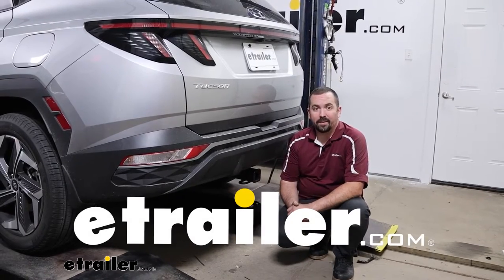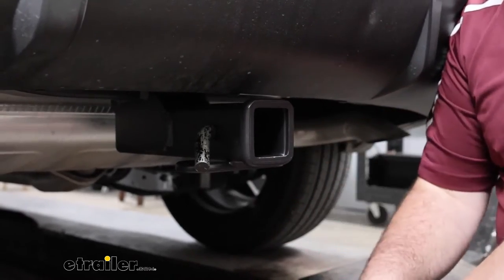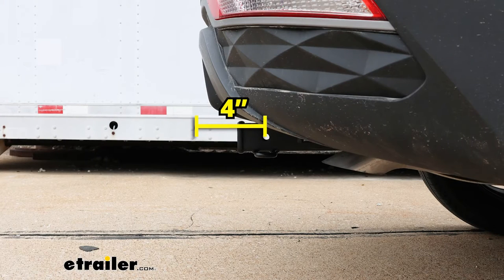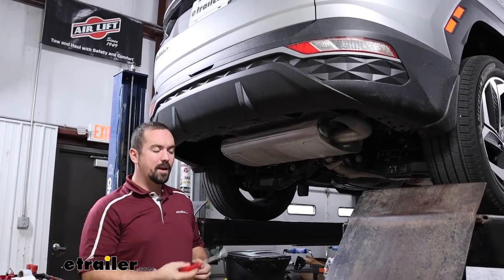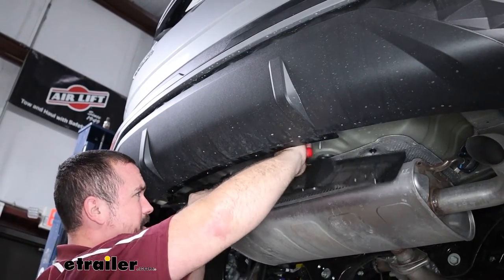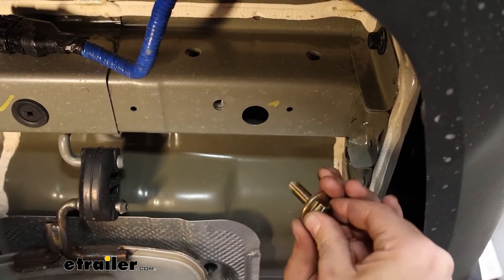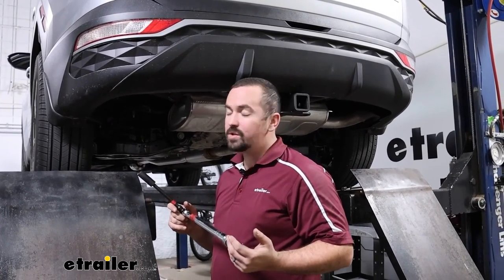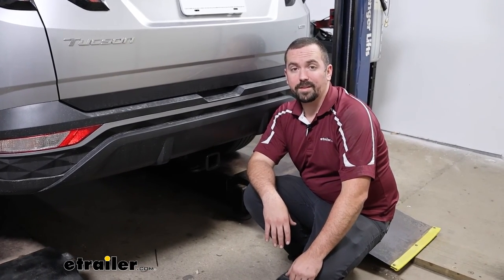How to Set Up Your etrailer Trailer Hitch Receiver on a 2023 Hyundai Tucson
Hello neighbors, it's Brad here at etrailer and today we're taking a look and installing the etrailer trailer hitch receiver on a 2023 Hyundai Tucson.  Now this is what it's gonna look like when it's installed and you can see that really all you can see is gonna be the receiver tube opening which is nice because you get all the usability but the cross tube is gonna be hidden behind the rear fascia.  So it gives it a nice clean OEM look.  And something that I really like about the etrailer hitch is the matte black finish.  Not only is it a little bit more stealthy underneath the vehicle, but also the finish makes it to where it's a little less easy to scratch.  Whereas the other options available of hitches are gonna be a Draw-Tite or a CURT which are gonna install exactly the same.

You're gonna get the same capacity numbers, so really you're not gonna go wrong with any of them.  It's just my personal opinion.  I like the matte black just a little bit better.  Now, being a two-inch by two-inch receiver tube opening is gonna be a really great choice for this vehicle because it's gonna really open it up to any accessory that you're gonna want, like a bike rack, cargo carrier, even a ball mount.  There's plenty of options available for this configuration.

And all of your accessories are gonna stay in place with a 5/8" pen and clip.  Now this is not included with the hitch.  A lot of your accessories will come with a pen and clip.  That's something to look for when choosing them.  But if you wanna pick up a locking one, those are really nice.

You can put your accessories in, lock it in place, and not have to worry about them disappearing.  We have those available here at etrailer as well.  We do have a rolled style safety chain loop here, so if you're planning on pulling the trailer, you can get those standard S hooks on there nice and easy.  Even a larger cleft style works really well.  And speaking of towing, the capacities of this hitch are pretty decent.

You have a gross trailer weight rating of 3,500 pounds which is gonna be the weight of the trailer plus the accessories loaded onto it.  You also have a tongue weight rating of 525 pounds and that's gonna be the downward pressure put on the receiver tube opening.  So that's gonna be your suspended accessories, your cargo carriers, your bike racks, and with that number that's gonna be pretty good.  You could really load up a cargo carrier or even a four-bike bike rack and you shouldn't have any problems overloading that.  Now keep in mind you do wanna check the vehicle's owner's manual to see what it's capable of towing before just hooking up to a trailer.  And compare that with the numbers of what the hitch is rated, take the lower of those two and that way you stay safe.  You also want to take into account your ball mount as well as your ball.  And again, the lowest number is gonna make sure you don't overload any of the components.  Now a few important measurements for when choosing accessories are gonna be from the center of the hitchpin hold to the furthest point in the rear fascia, and that's coming in at four inches.  And that's important for some of your folding accessories like your cargo carrier or bike racks.  You wanna make sure that you're gonna have that clearance to be able to put them in that stowed position without making contact with your fascia.  And this one sticks out far enough.  You should be okay, but double check those accessories.  And something else that's important too is making sure you have a ball mount that sticks out far enough that you can get your coupler on without hitting your bumper.  Now as far as your ground clearance, this one's pretty good.  It comes in at 15 inches and that's gonna be from the top of the receiver tube opening to the ground.  So that's gonna help determine if you need a rise or a drop for your trailer.  So you're gonna wanna measure your coupler height of your level trailer and compare that and that way you can determine if you do need that rise or drop.  Something else to keep in mind is when you have suspended accessories like your cargo carrier, bike racks, on your hitch, as you go up an incline, they're gonna wanna tilt towards the ground.  So if you're going up a big incline or on rough or rocky terrain, keep that in mind.  You just don't wanna bottom out your accessories.  Now as far as the installation goes, this one's gonna be pretty straightforward.  You're gonna be removing two panels, and one of them's not gonna go back in place.  They're pretty easy to take down, and one of them on the passenger side is really just to give you a little bit more clearance